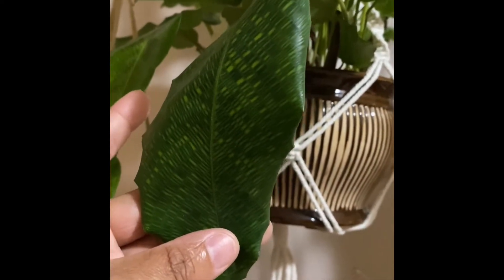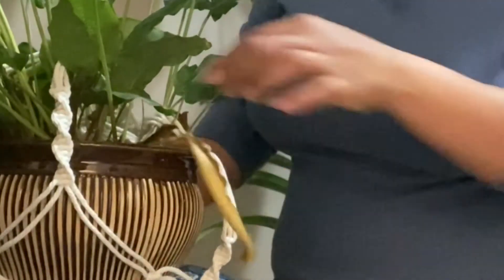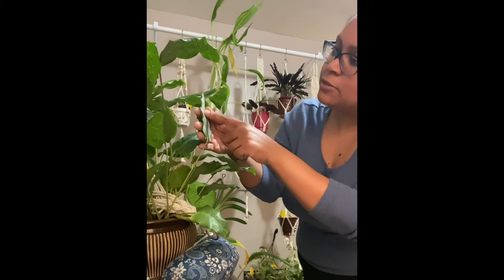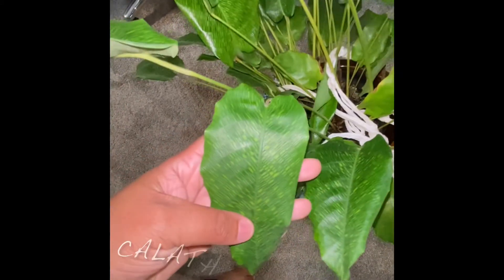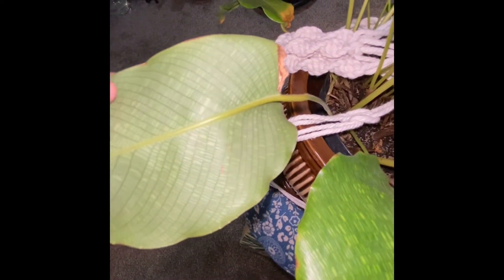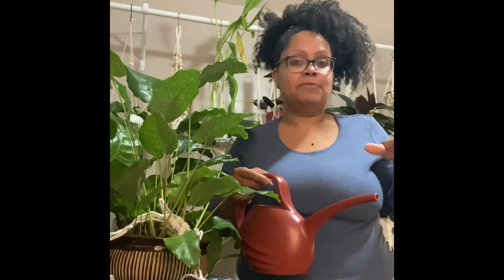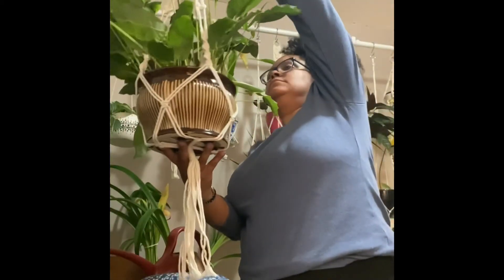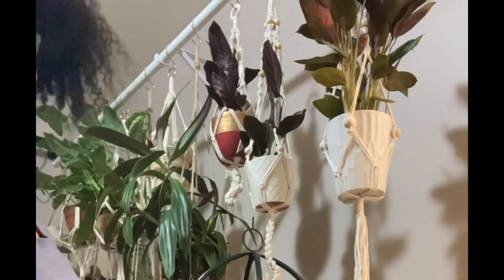Calathea Network AKA Calathea Musaica care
On this episode I show my care of my plant,  the Calathea Network AKA Calathea Musaica in my collection.